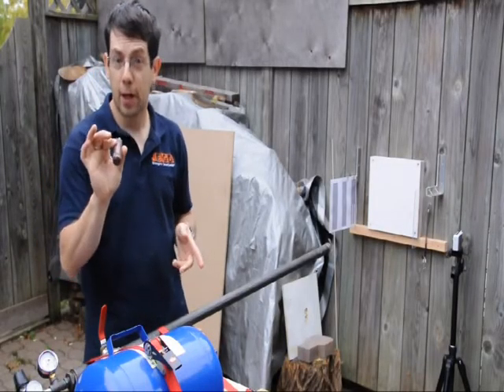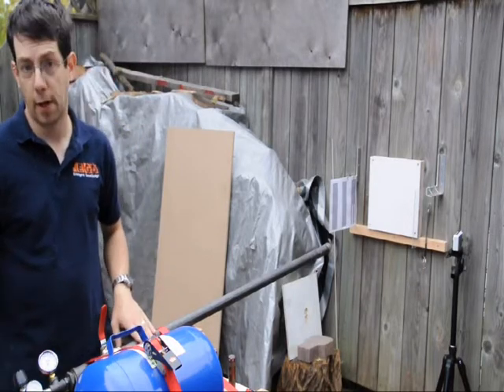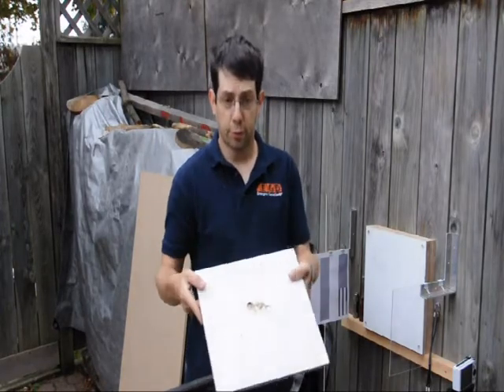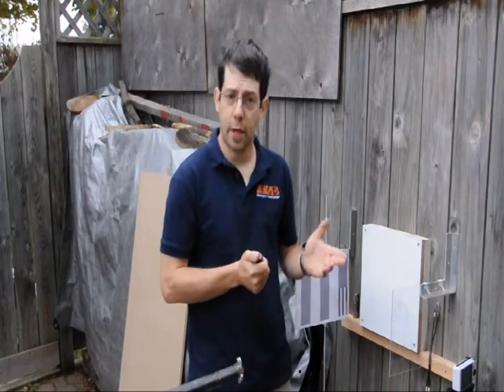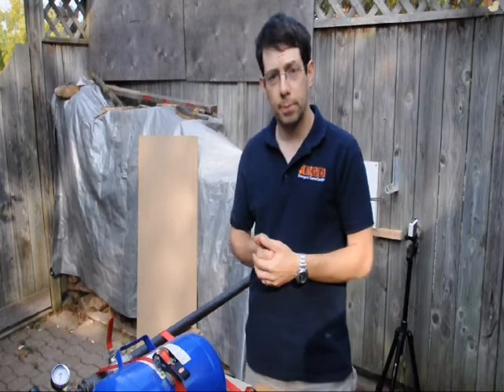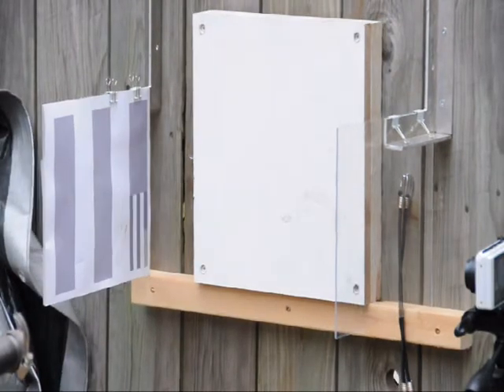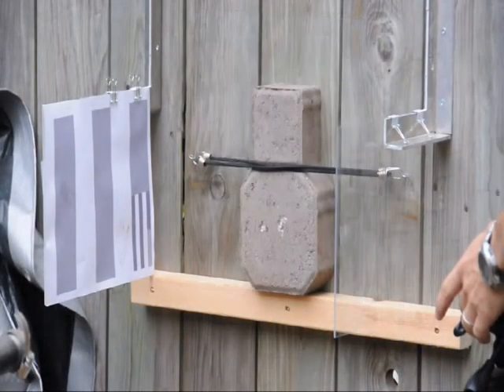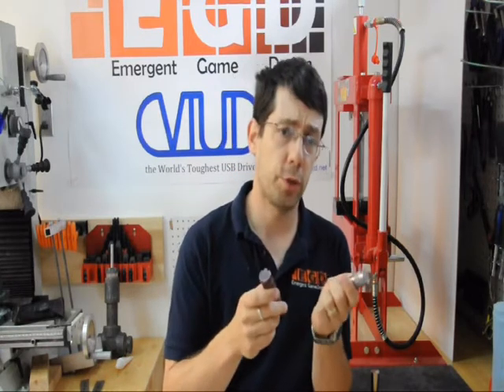Shock Testing the World's Toughest USB Drive (VIUD)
Find out what happens when I perform shock, or acceleration, testing using a home made air gun on the VIUD (Virtually Indestructible USB Drive).